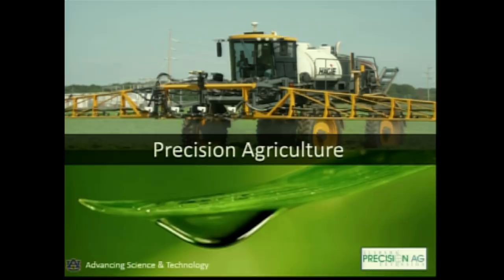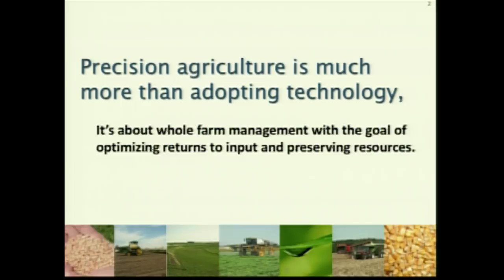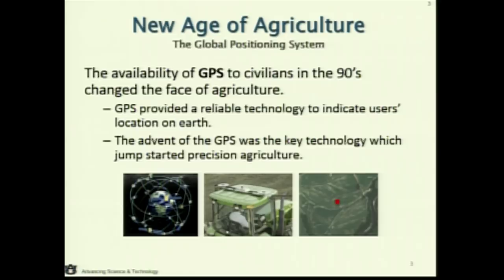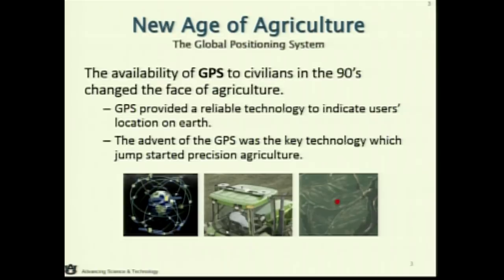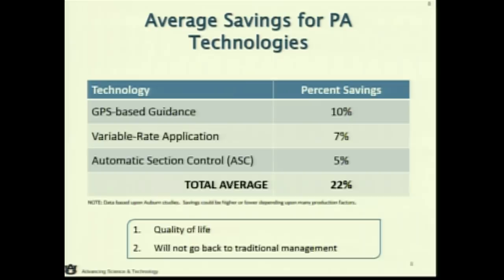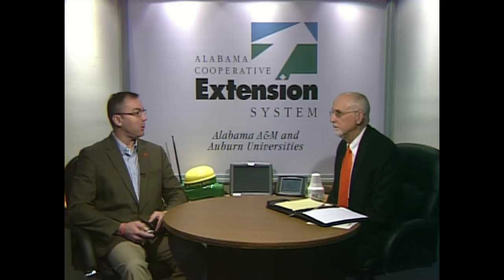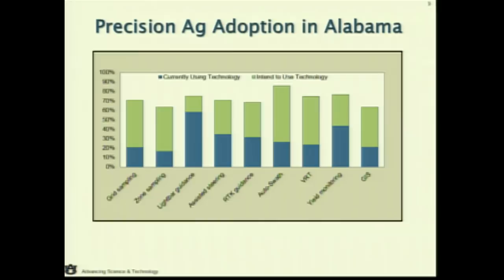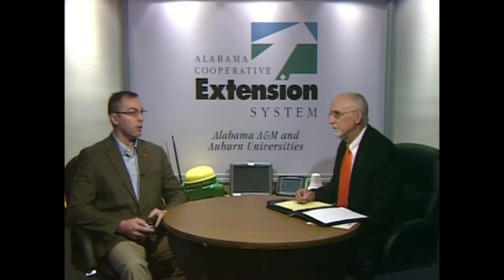PRECISION AGRICULTURE - Lesson 1 - Overview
Precision Agriculture is more than adopting GPS technology, it's about whole farm management with the goal of optimizing returns and preserving resources.  This video introduces us to the series of training lessons in the 2014 Precision Agriculture online course.  Dr. John P. Fulton is the instructor.